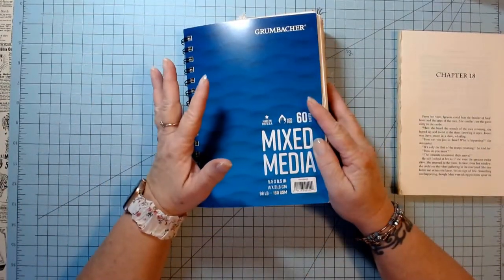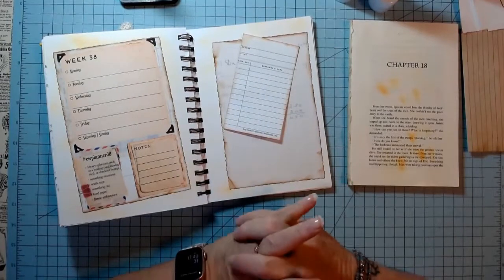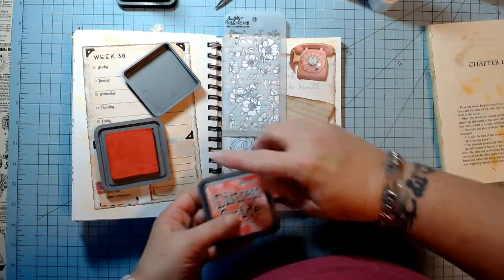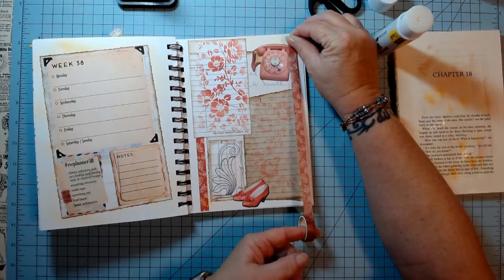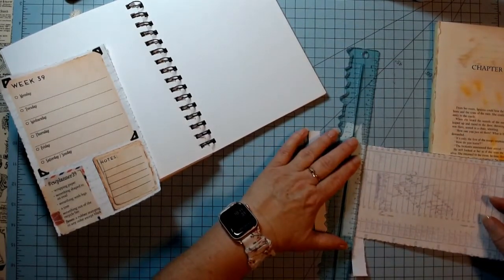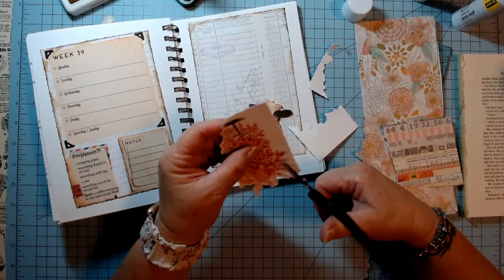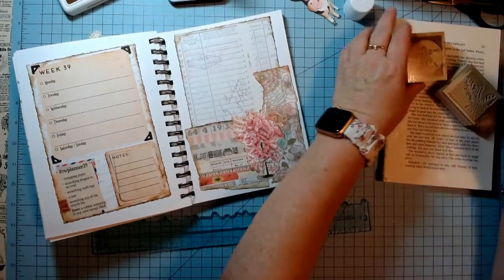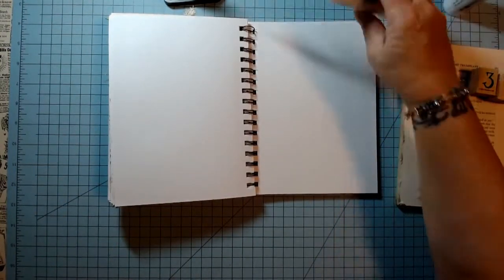Weeks 38 & 39 bring architecture and libraries, trees and recycling in the Margarete Miller planner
Ooooo how I enjoyed these two weeks...gotta say it's getting funner!  until next time, Hugs, Love, and Blessings.
The Botanist’s Sticker Anthology
We R Memory Keepers Rulers & Guides-Tear Rulers
Scotch Create single
Distress Ink Candied Apple
Distress Ink Vintage Photo
Distress Oxide Candied Apple
Ranger Ink Potting Soil
Ranger Ink Jet Black
Blending Brushes Rose Gold
Tim Holtz Floral Stencil